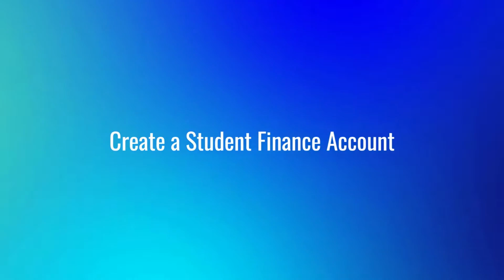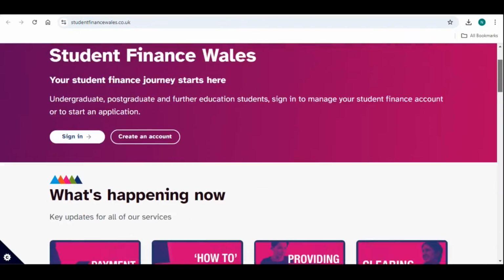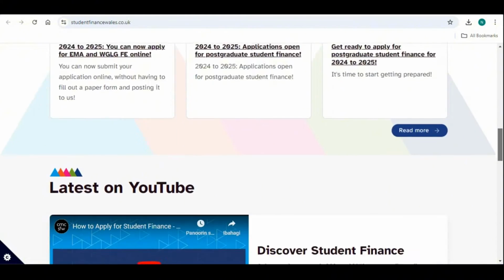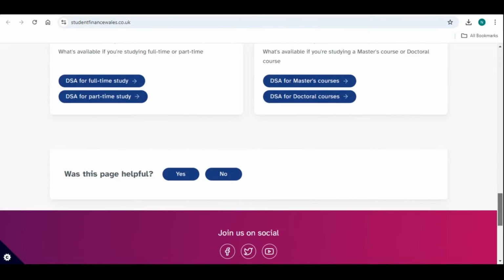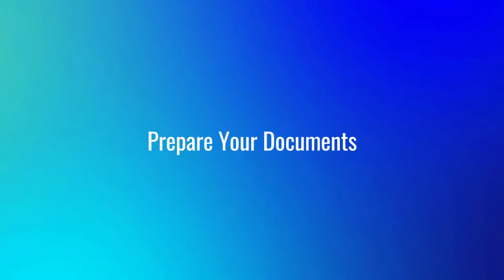How to Apply for Student Finance Wales! 💰📚 ∞ Easy Step-by-Step Guide for 2024 🎓✨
Step 1: Check Your Eligibility

• Residency: You must be a UK or EU citizen, living in Wales.
• Course: Make sure the course you're applying for qualifies (most full-time and part-time undergraduate courses do).
• Age: There’s no upper age limit for Tuition Fee Loans or Grants, but for Maintenance Loans, the rules vary.

Step 2: Create a Student Finance Account

• Choose the type of application based on whether you're a full-time or part-time student.
• If it’s your first time, click on "Create an account" and follow the instructions to set up your personal login details.

Step 3: Prepare Your Documents Make sure you have the following on hand:

• National Insurance Number
• Passport or other identification
• Bank details (for receiving payments)
• Household income details if applying for means-tested financial support

Step 4: Complete the Online Application

• Log into your Student Finance Wales account.
• Select the “Apply for student finance” option and start filling in your personal and course details.
• Provide information about your household income if you’re applying for Maintenance Loans or Grants.
• Review your application carefully before submitting it.

Step 5: Send in Additional Documentation (If Required)

• You might be asked to send proof of identity, such as a passport, birth certificate, or residency documentation.
• If your application is means-tested, you may need to send proof of your household income (such as tax documents or P60 forms).

Step 6: Wait for Your Application to Be Processed

• Processing can take up to 6 weeks, so apply early to avoid delays.
• You will receive a Notification of Entitlement letter, which will tell you how much you’re eligible to receive.

Step 7: Sign and Return the Declaration Form

• This form can be sent digitally or by mail.

Step 8: Receive Your Payments

• Once enrolled, your tuition fees are paid directly to your university or college.
• Maintenance Loan payments are usually split into three installments, paid directly to your bank account at the start of each term.

Step 9: Reapply Each Year

• You will need to submit a new application each academic year to continue receiving student finance.

✨And there you have it! Applying for Student Finance Wales doesn’t have to be a daunting journey—step by step, you’re getting closer to making your educational dreams come true!"

🎓 Remember, your education is an investment in yourself, and the resources are here to help you succeed. You've got this! 💪
Every step forward brings you closer to the future you've always imagined. 🌟

✨ "Magic happens when you believe in your dreams and work towards them, one step at a time." ✨

for more tips to help you along your student journey! 💫✨

Stay awesome, stay inspired and keep chasing your dreams! 🦄🎉